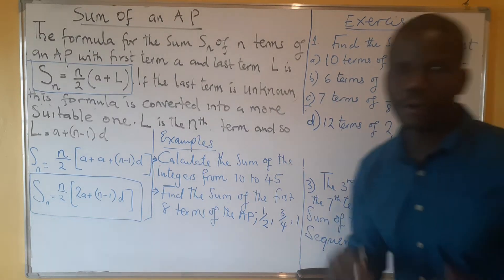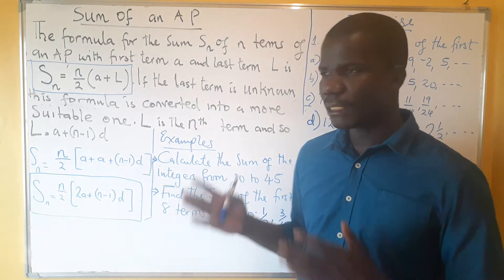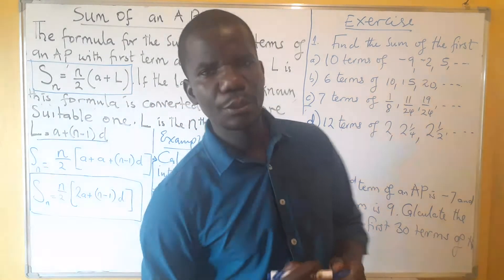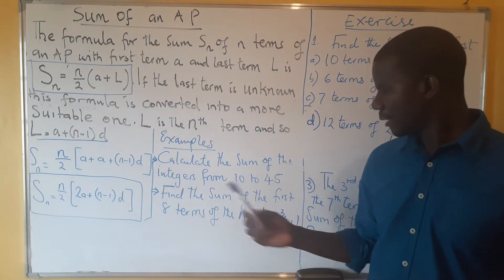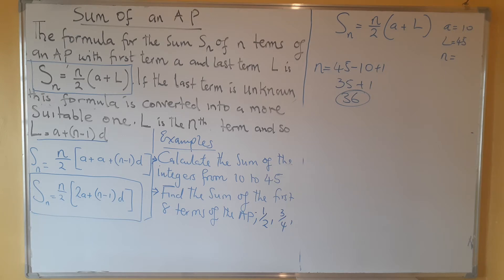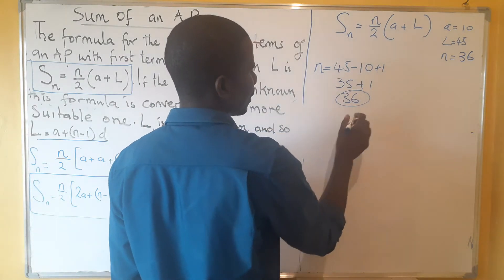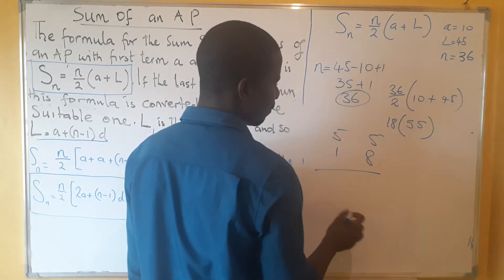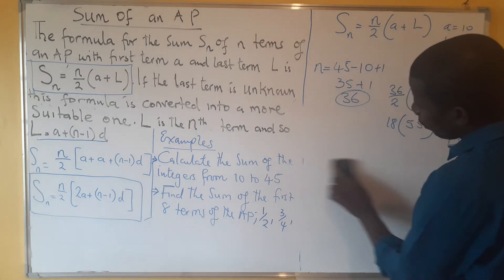SUM OF AN ARITHMETIC PROGRESSION